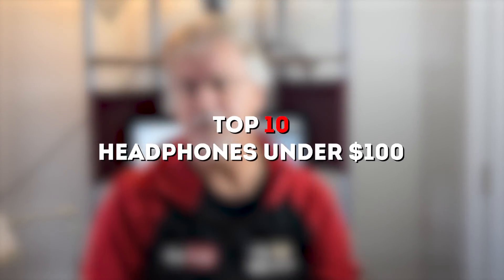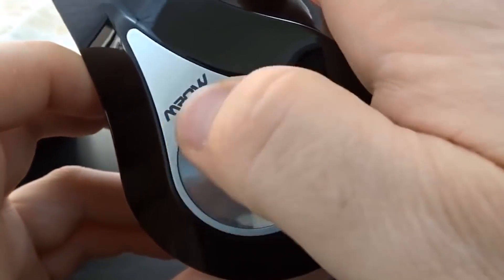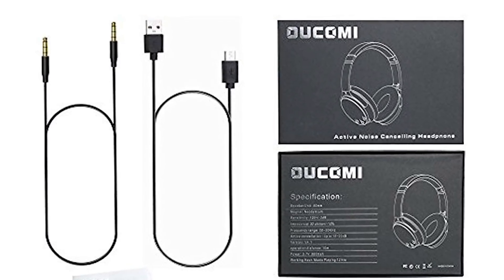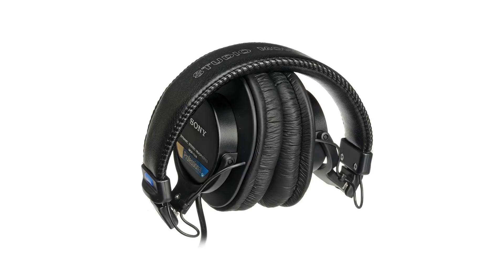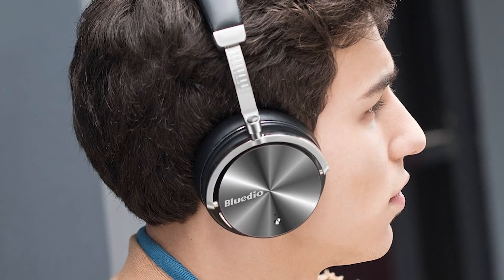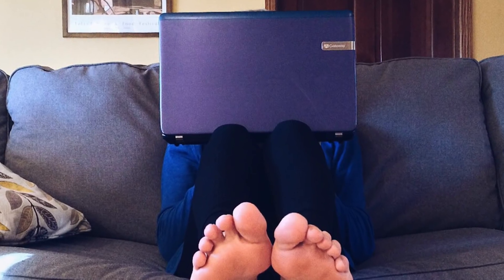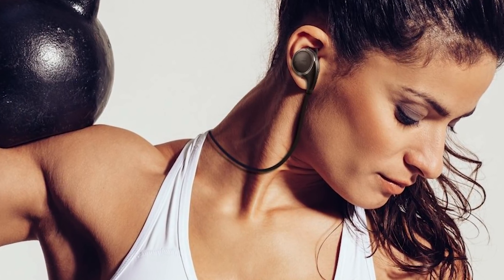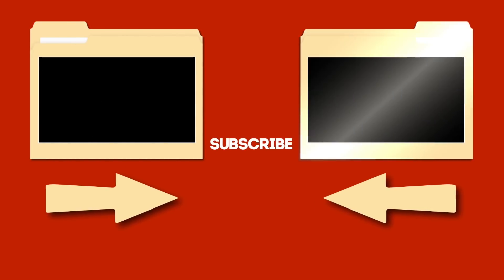Top 10 BEST HEADPHONES Under $100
Hey YouTube, Jim here! Welcome to Top10Archive! As a voiceover artist, I quickly learned the importance of high-quality headphones. After going through many options, dropping more money than I care to admit, I finally narrowed down my choices… and it wasn't easy.. If you have less than $100 to spare, then any of these ten headphones may work best to keep whatever it is you’re listening to private.

10. Koss UR40 Collapsible Headphones

9. Mpow Bluetooth Headphones

8. Vomach Active Bluetooth

7. Vomercy Stereo Headphones

6. Sony MDR7506

5. Monoprice 108323

4. Bluedio T4S

3. AUSDOM Bluetooth Headphones

2. TaoTronics Bluetooth Headphones

1. JIFFY J200